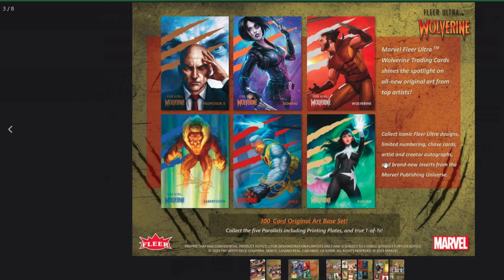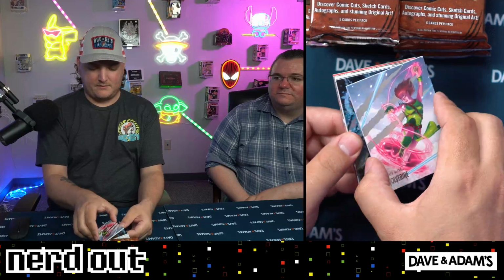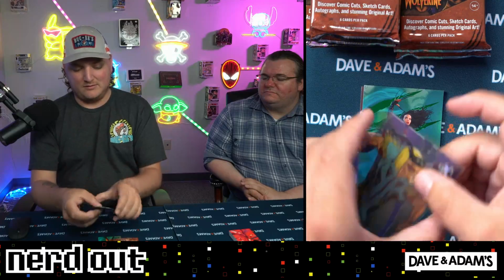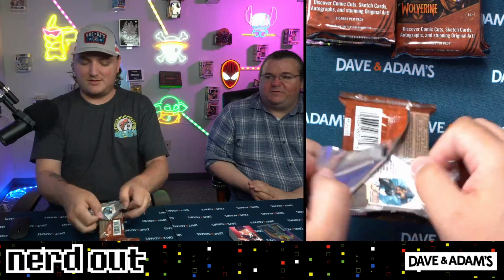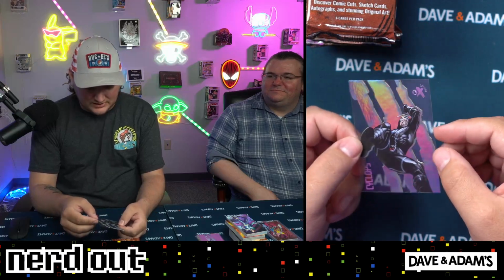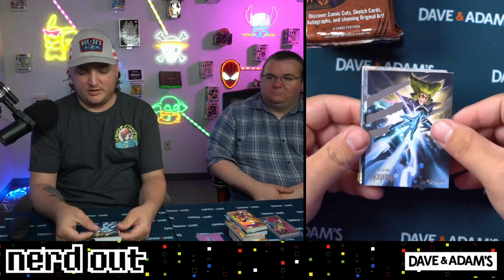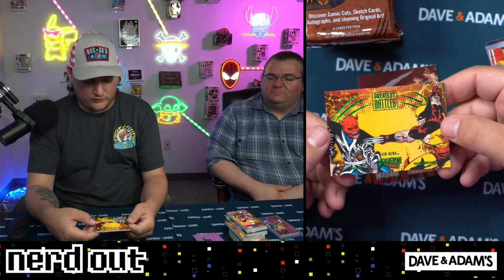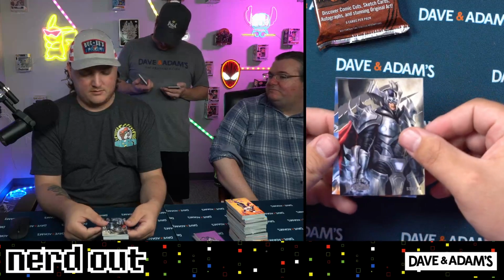Chris H's Wolverine Fleer Ultra Box Break 07/03/24